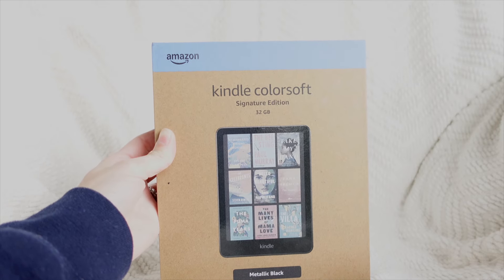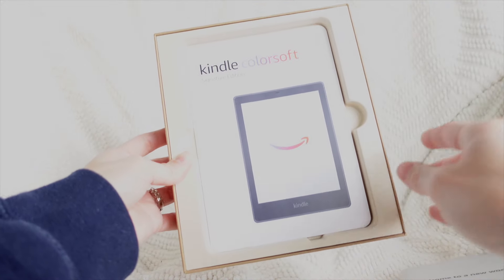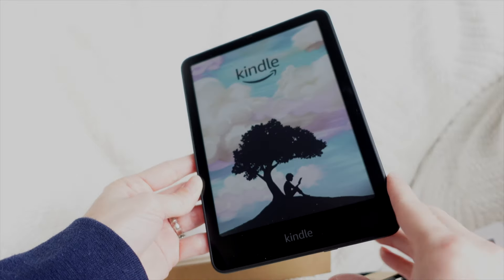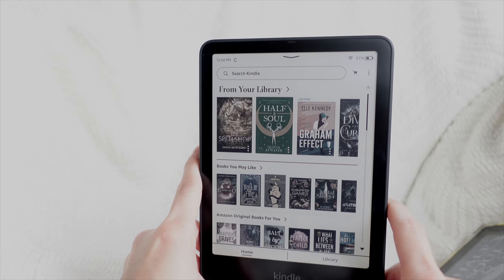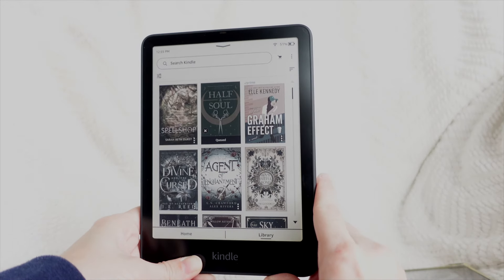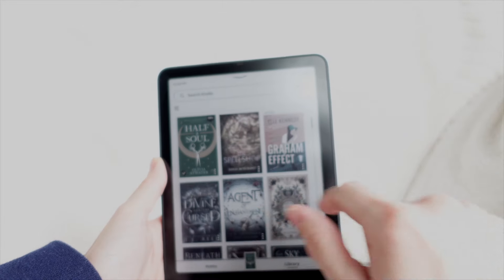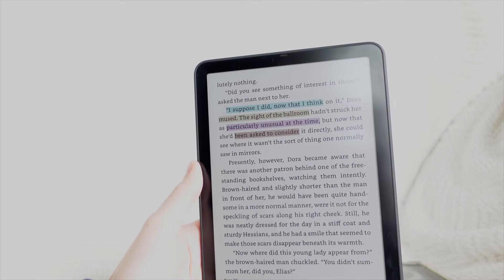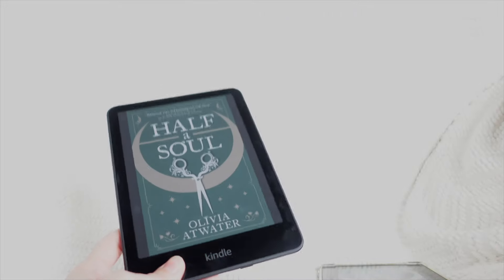Unbox the Kindle Colorsoft With Me & First Impressions💐✨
Welcome to my booktube channel!

What This Video Is About- Unboxing the new Kindle Colorsoft

Mushroom Lamp

Thank you so much for clicking on my video! I hope you enjoy my book content✨📚